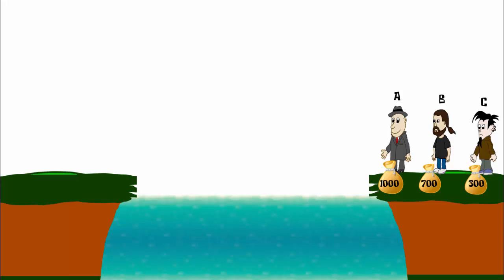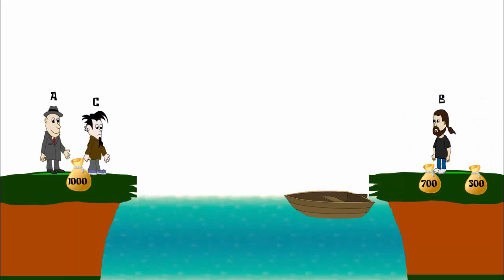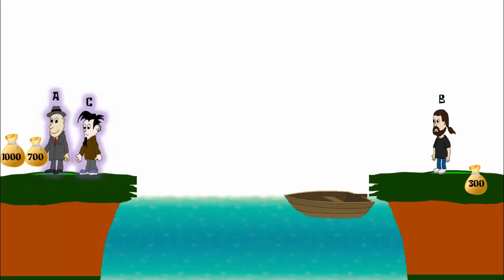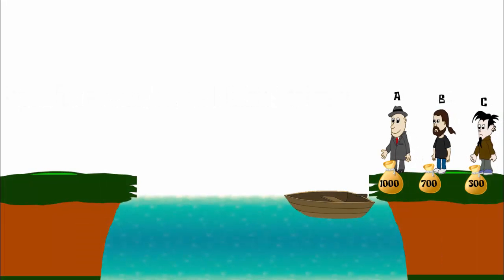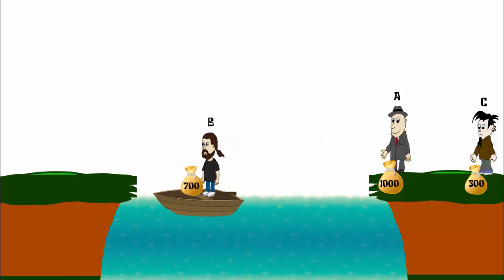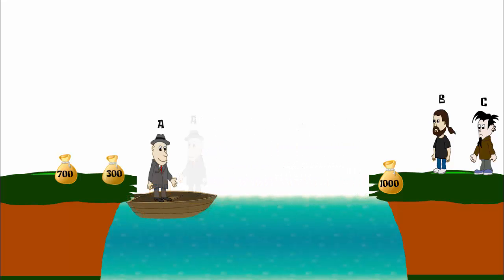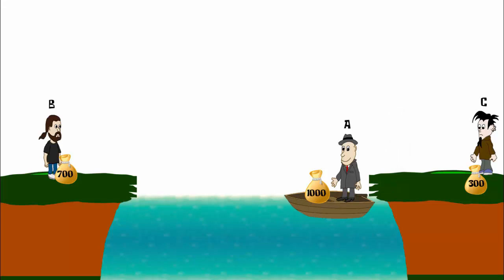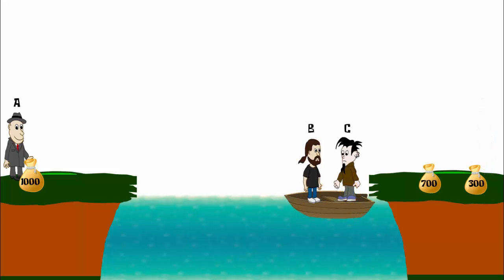Can you solve 3 Thieves crossing River Puzzle || 3 Thieves and Coins Bags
Three thieves need to cross a river.
Thief A, has 1000 gold coins, thief B has 700 coins, and thief C has 300 coins.
There is a boat which can carry a maximum of 2 objects at a time.
The problem is that if a thief is left with an amount of coins more than his own, then he will runaway with that.
The same rule applies for two thieves.
Puzzle:
What strategy will ensure that they all cross the river properly.

The video has complete explanation of the answer.